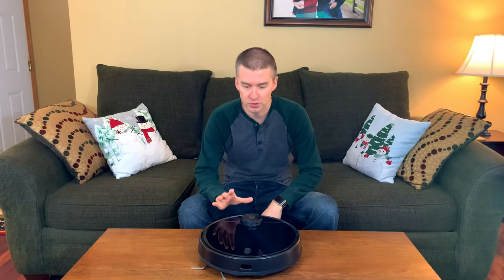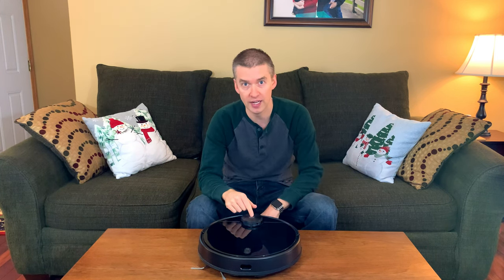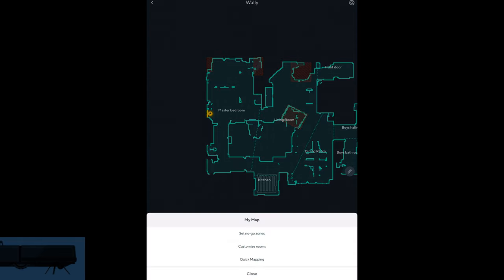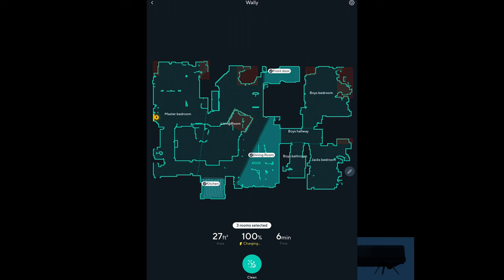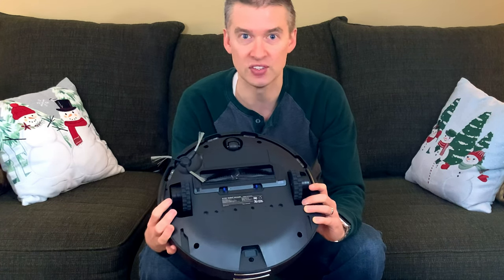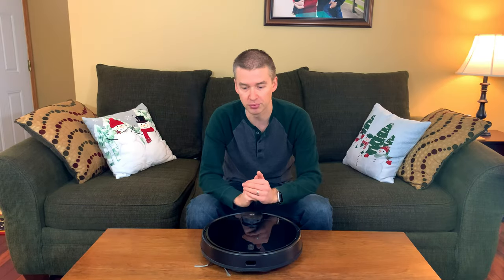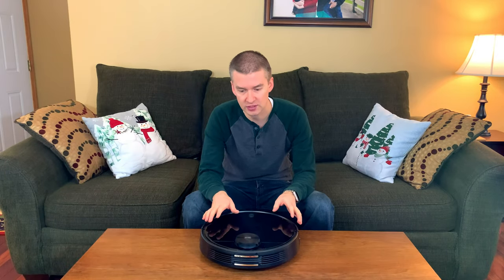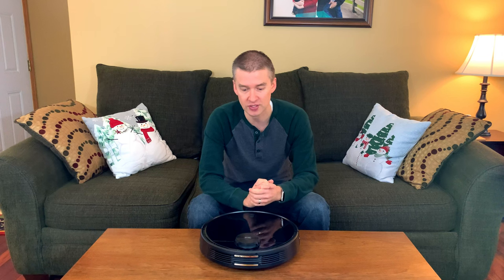WYZE Robot Vacuum - Owner Review